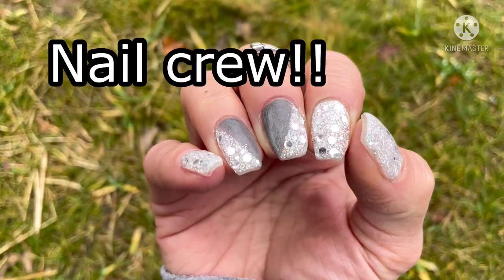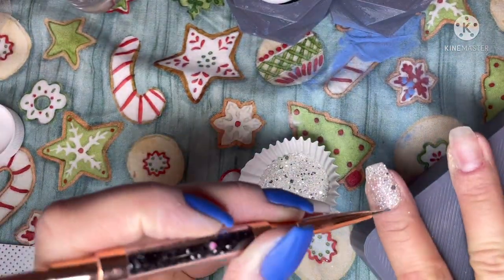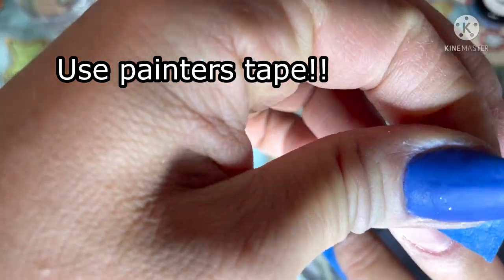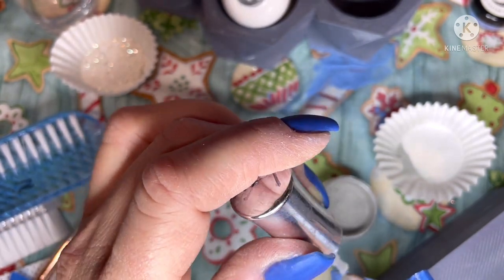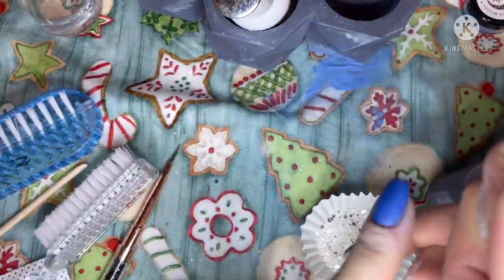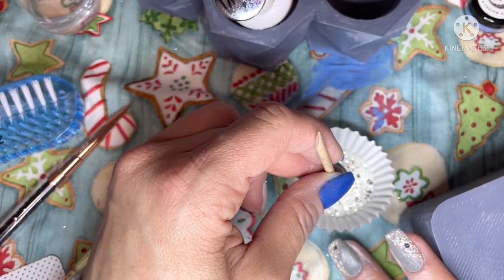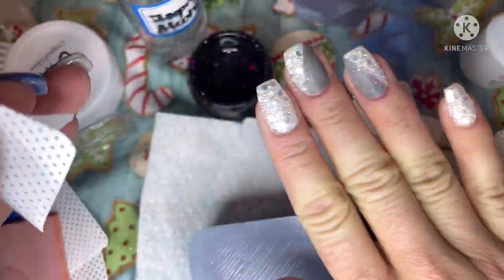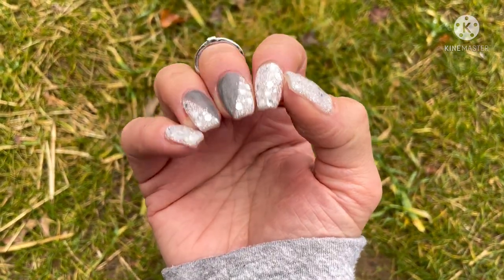Easy DIY nail color block with tape | Tutorial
Calling all DIY nail dippers and beginners!! Learn how to use tape to do color block nails!! Color blocking made easy with dip powders!! Ask me any questions - I’m happy to help!!!

*Products Used*

Builder Gel
Nail art tool
Dip Liquids
Negative Ghost Rider dip powder
Ice Man dip powder
Original Glass clear dip powder

Painters Tape

Liquid Chaos Trio
Idle Chaos

Naypen Crafts
Nail mat

Pana Coarse safety bit- silver (Bit 1)

Pana Sanding bits- Zebra 240 grit (Bit 2)

Pana Cuticle Ball Bit (Bit 3)

Pana 5 in 1 Bit Gold (Bit 4)

Pana 5 in 1 Shank Bit (Bit 5)

Pana cuticle sealing and under nail cleaning bit (Bit 6)

Pana Efile bit for cuticle lines (Bit 7)

Acrylic nail clippers

Nail sponges

Flash Cure Silicone Light

Nail Stand

Vinyl gloves